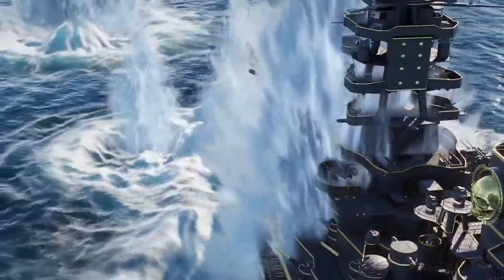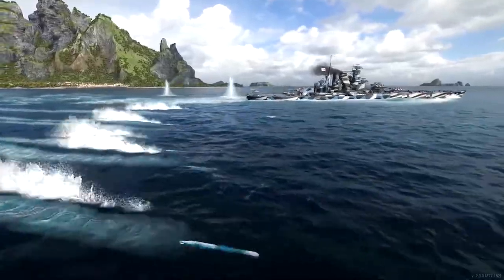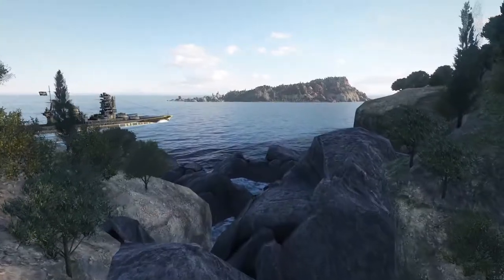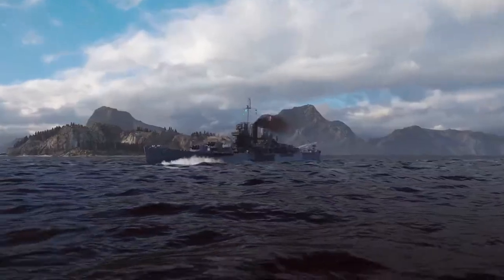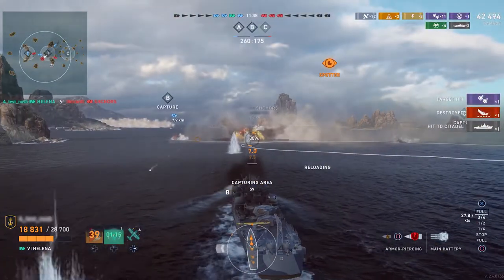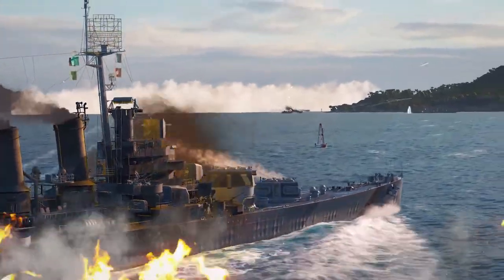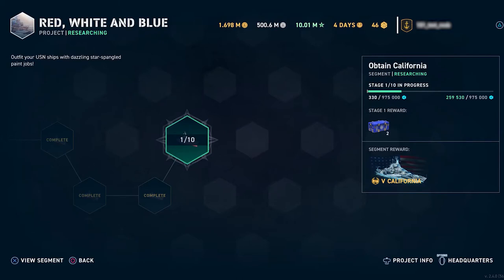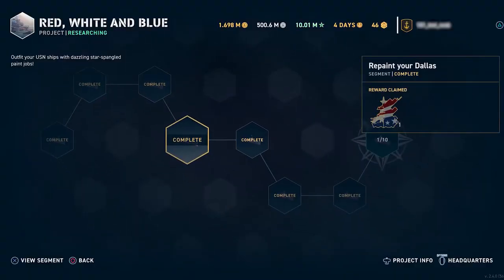World of Warships Legends June Update Overview |2020 trailer #19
Date : 15 | 7 | 2020 ; 11:30 pm

World of Warships is a free-to-play naval warfare-themed massively multiplayer online game produced and published by Wargaming, following the earlier games World of Tanks and World of Warplanes. Wikipedia
Initial release date: 17 September 2015
Mode(s): Multiplayer
Composer(s): Artur Tokhtash
Designer: Peter Poray-Koshits
Platforms: PlayStation 4, Xbox One, Classic Mac OS, Microsoft Windows
Developers: Wargaming, Lesta Studio